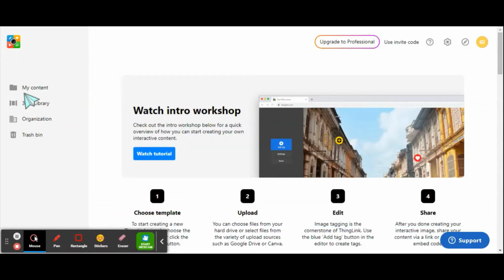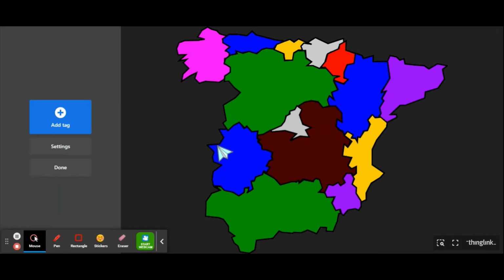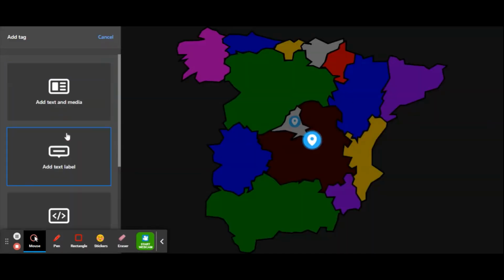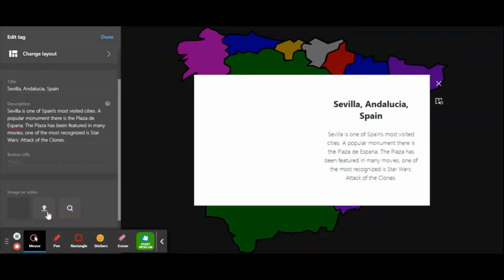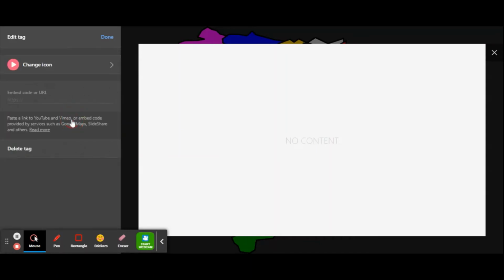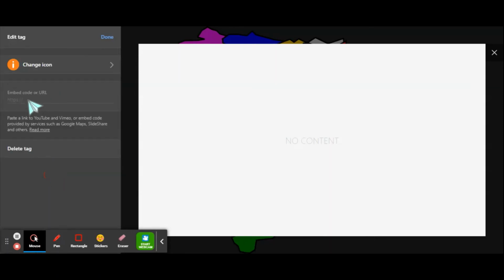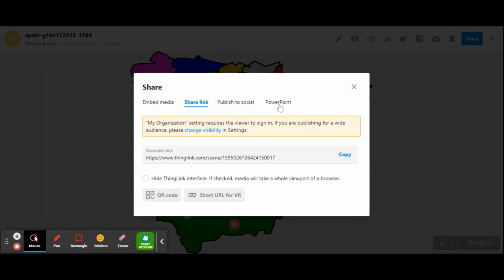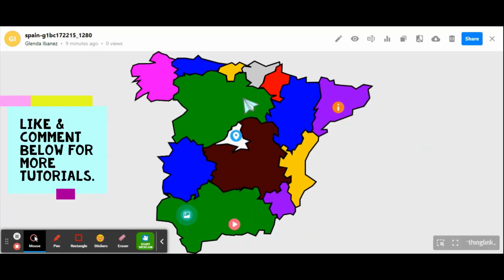How to Use ThingLink for Beginners